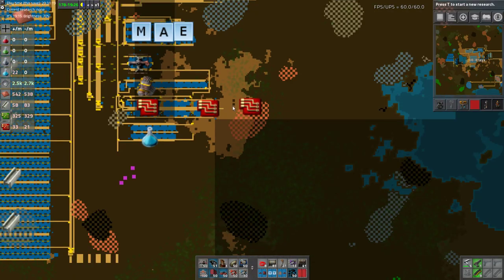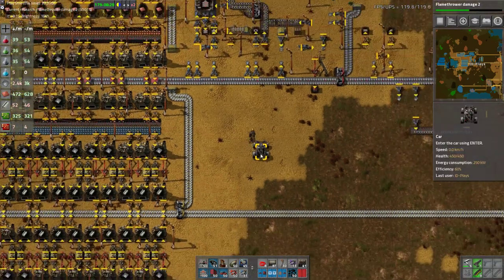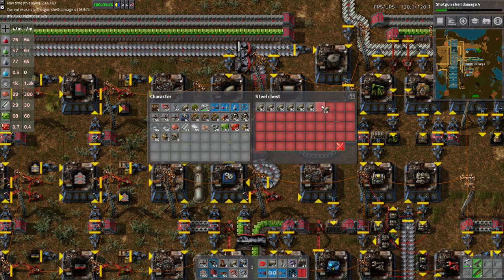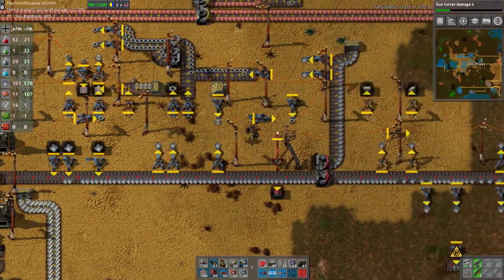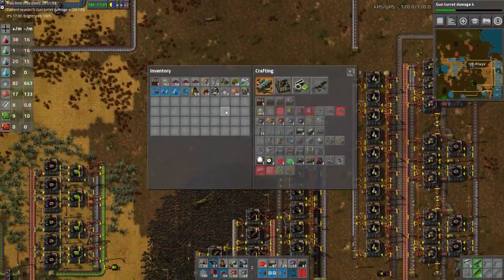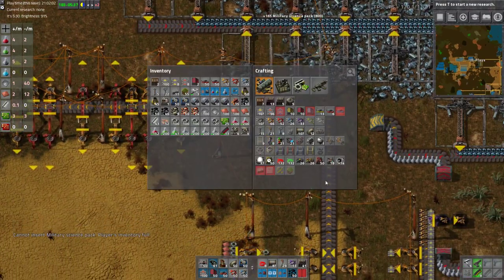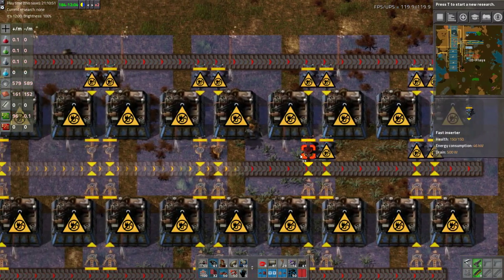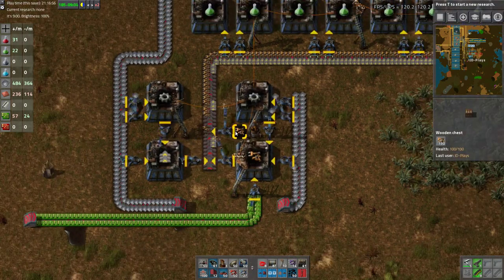EP19 Packing Up The Starter Base - Factorio -Tutorial - Let's Play